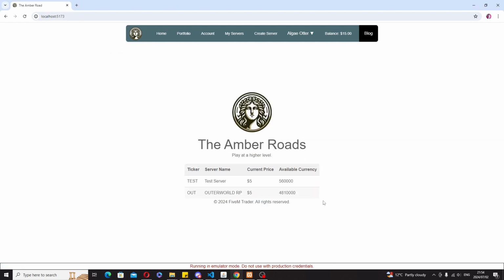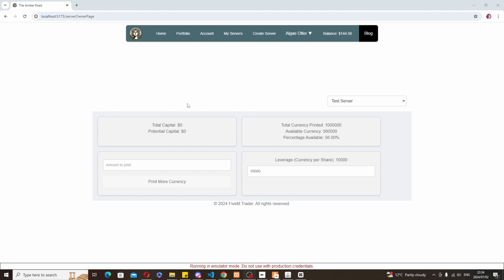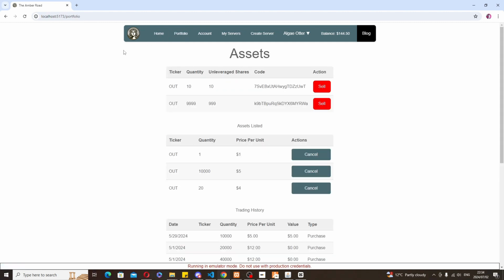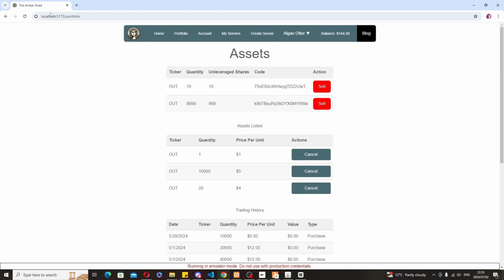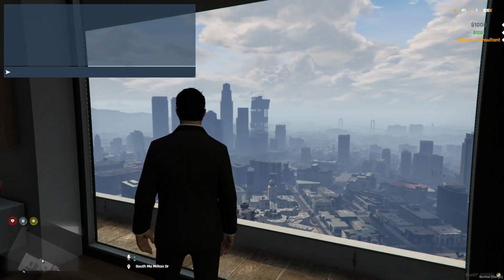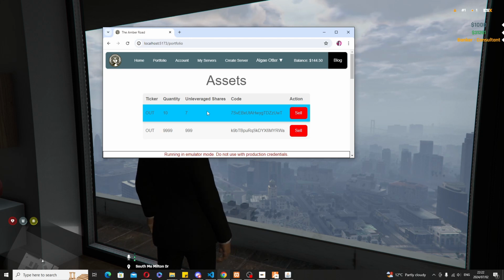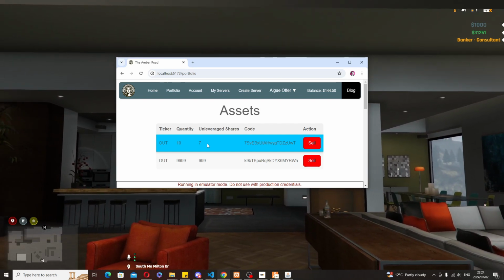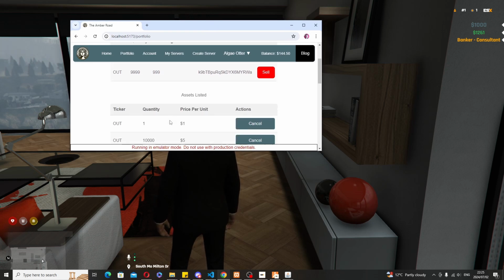what I have made